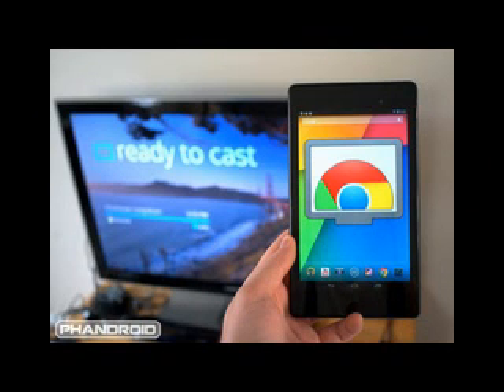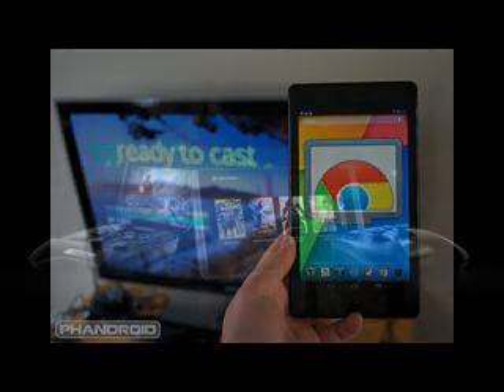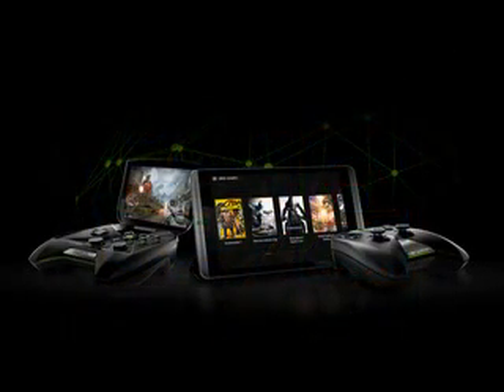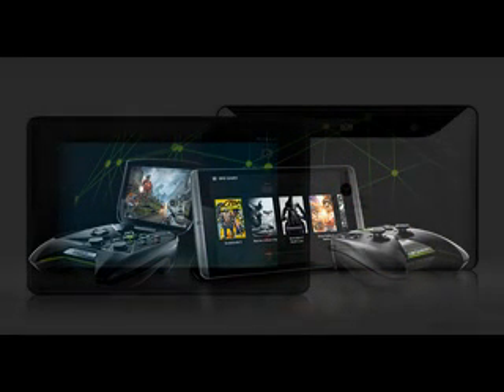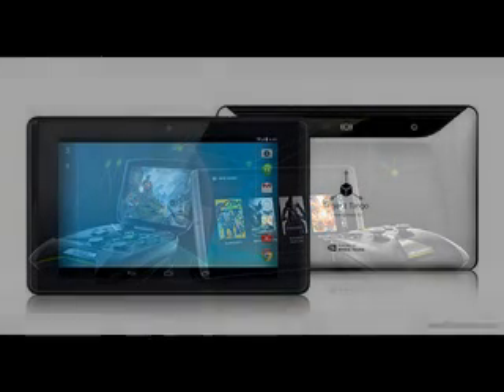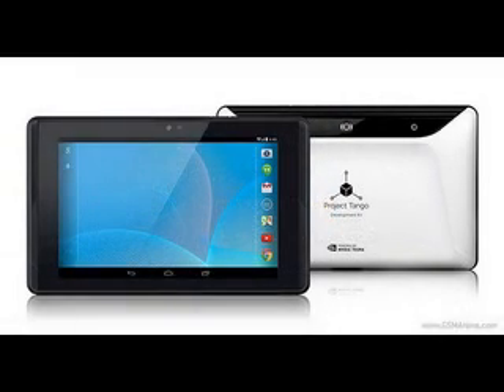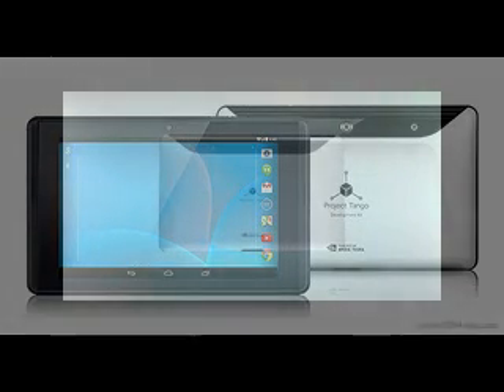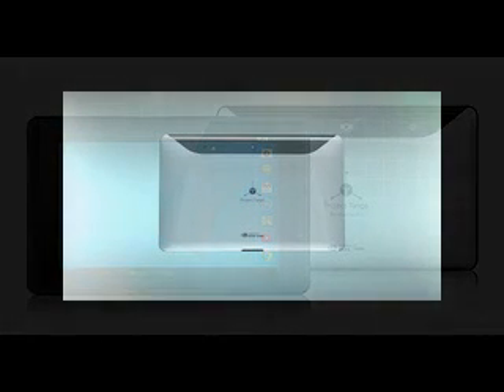Project Tango developer tablet arrives in the Google Play store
Google’s Project Tango tablet development kit quietly arrived in the Google Play store. The feature-rich slate in not available to purchase yet - it is listed as “not for sale at this time.”

The Project Tango tablet is geared towards professional developers interested in 3D sensing. It contains custom hardware and software that allow it to track 3D motion and capture geometry of the environment at the same time. Google announced Project Tango back in February.

In order to fulfill its special duties, the Project Tango slate comes equipped with serious hardware. They includes NVIDIA Tegra K1 SoC, 4GB of RAM, 128GB of built-in memory, 7” 1920 x 1200 display, and full connectivity suite. A 4 MP 2µm RGB-IR pixel camera sits on the back, coupled with 1MP unit with IR LED in the front.
All the above hardware goodness won’t come cheap when available. The Project Tango tablet will be priced at $1,024. The device will be sold “as is” - it will have no warranty. Returns for refund will not be accepted either.